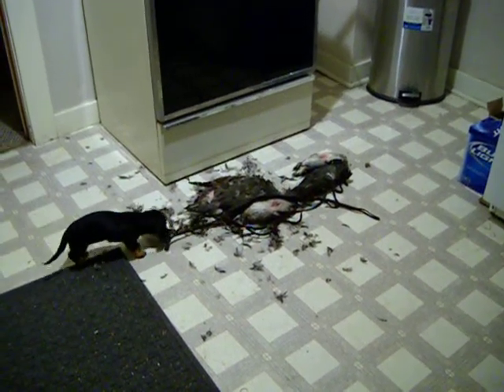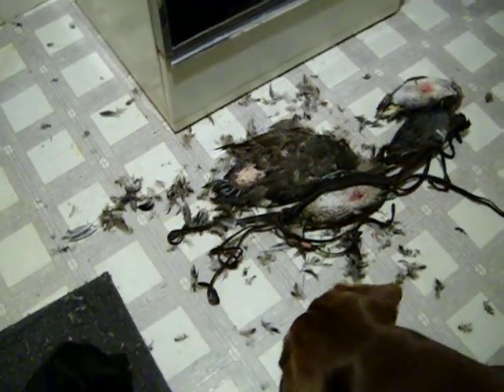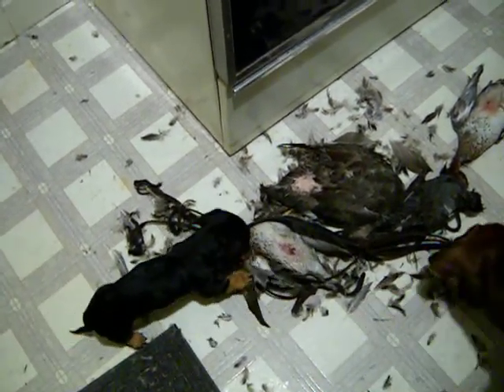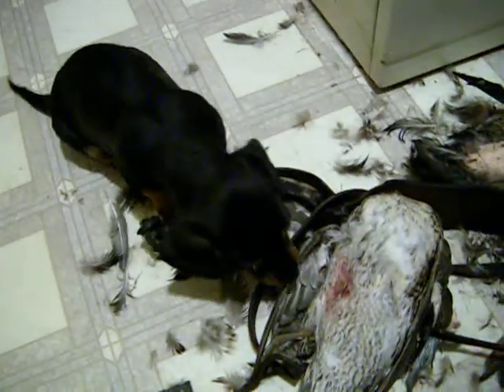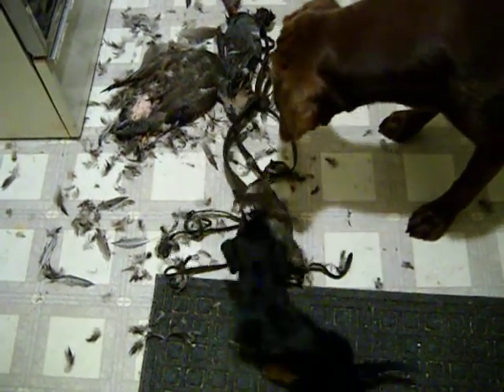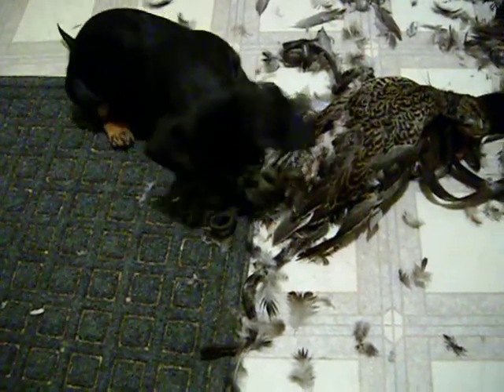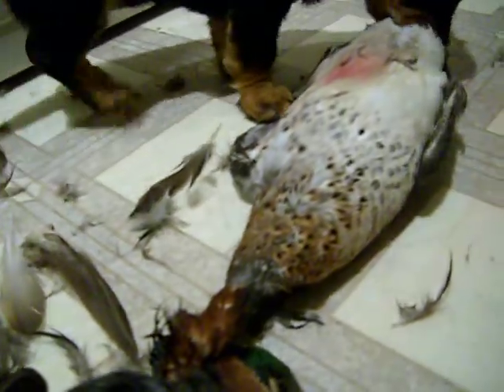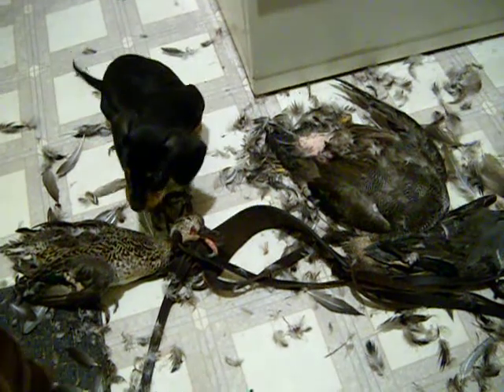Duck Plucking Weiner Dog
Every duck hunter needs one of these. Watch " Big Mama" go.